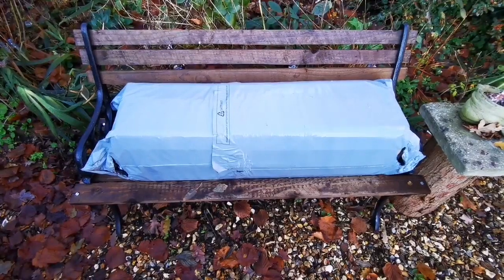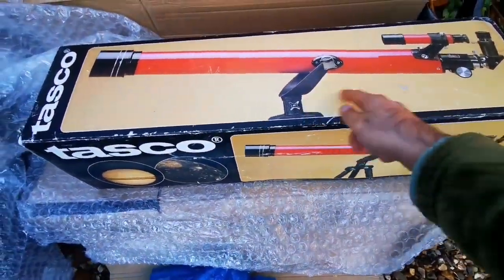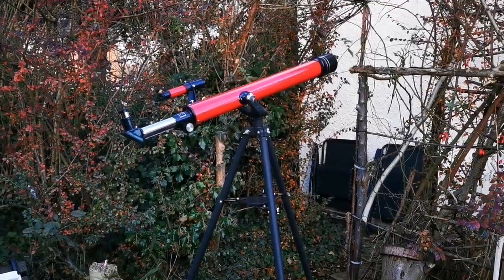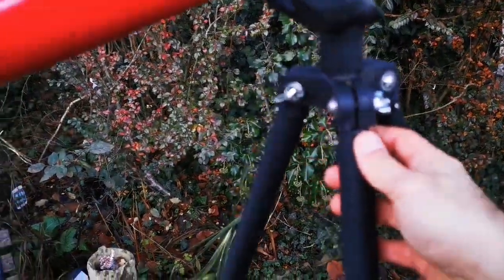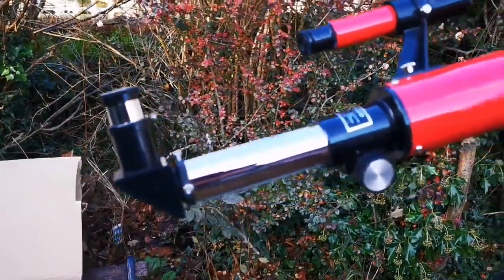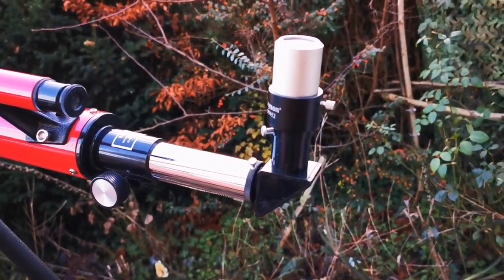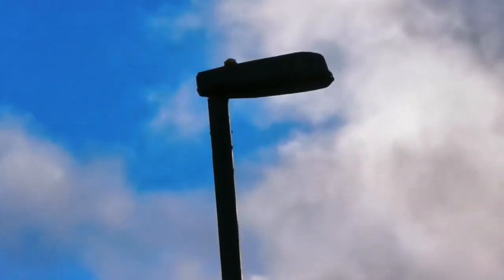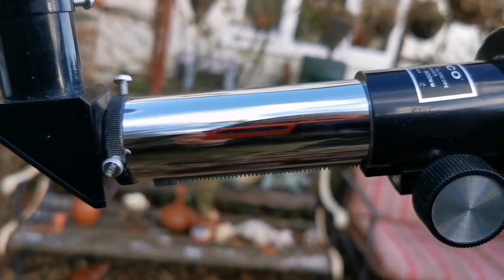Amazing Tasco 49TR And 57T 50mm F800mm Refractor Telescope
In making this video I have used these optical instruments :
Tasco Model 49TR 60MM F800mm refractor telescope.
Tasco Model 57T 50mm F630mm refractor telescope.
Datyson 0.96 to 1.25 inch eyepiece adapter.